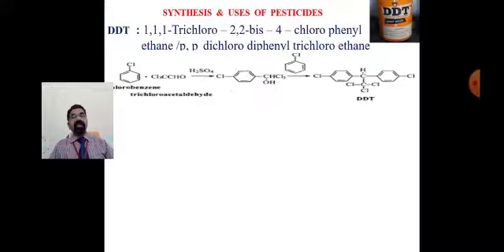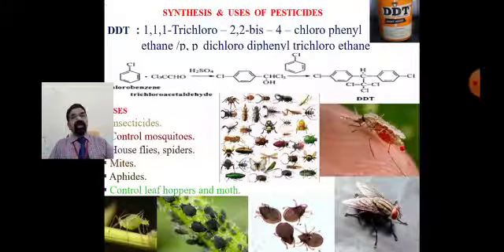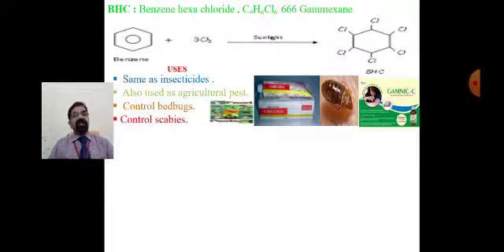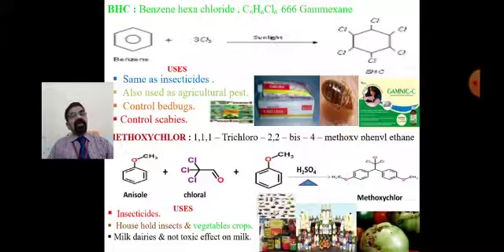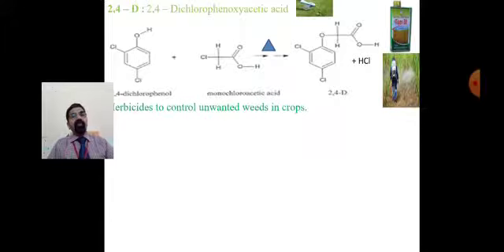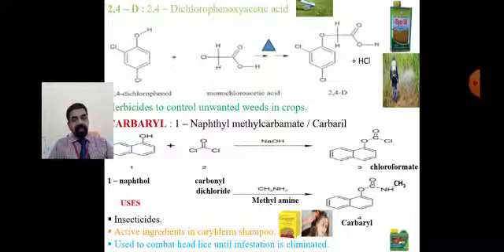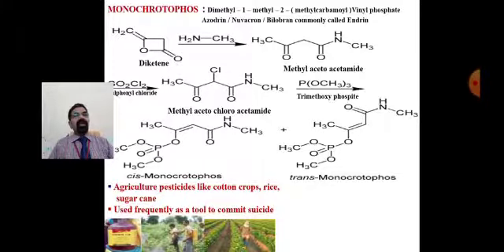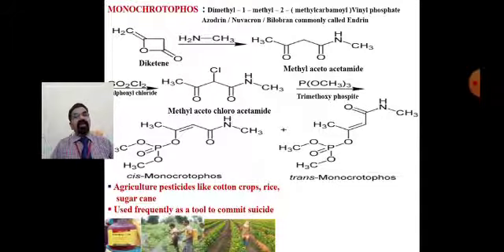B. Sc T. Y V sem Pesticides 2 part